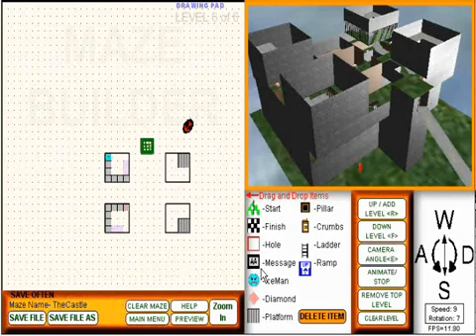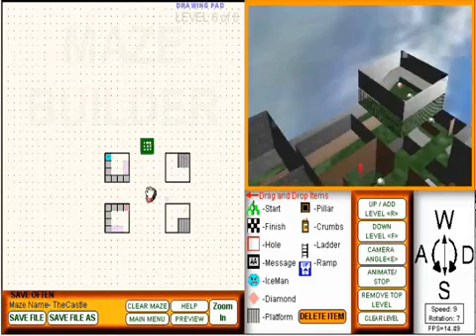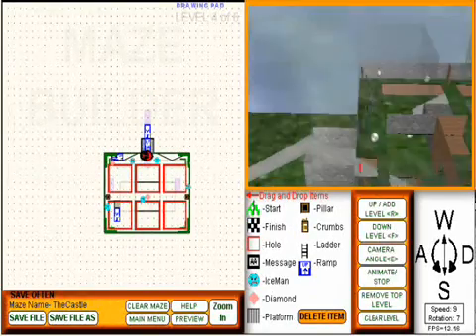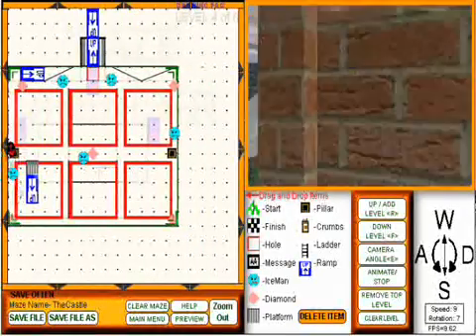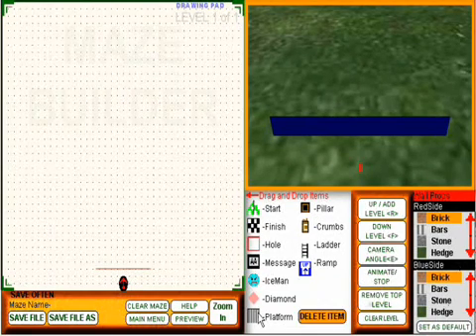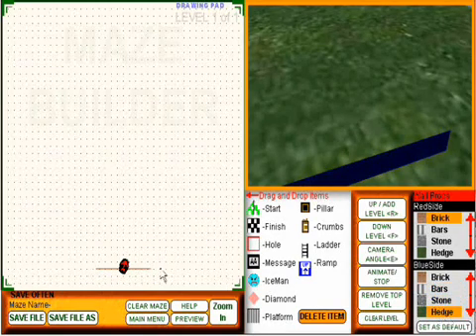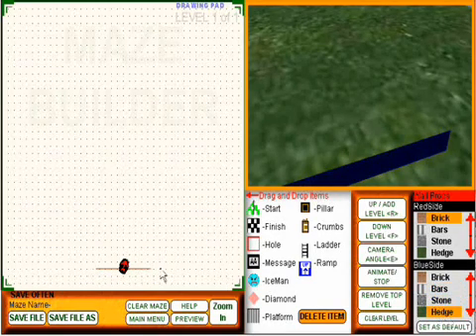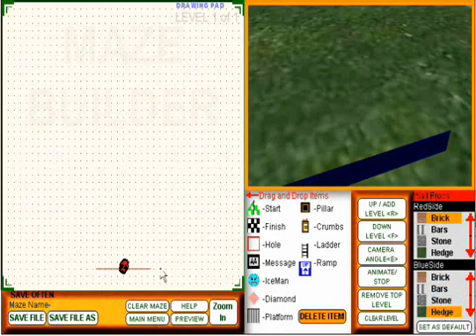Make Games Online - ChallengeYou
. Free online game maker for kids.  Many new features have been added since this video.